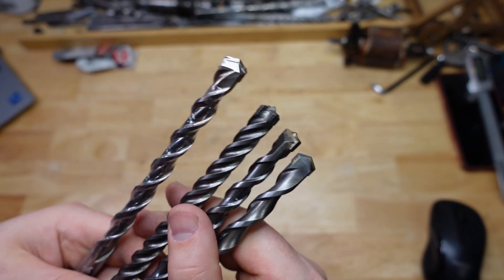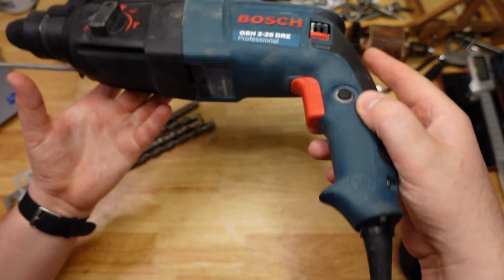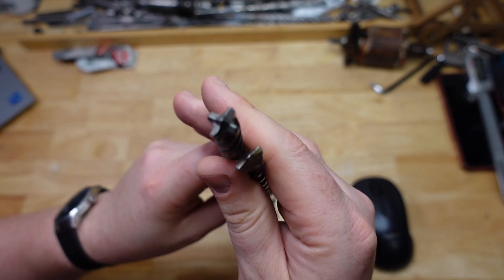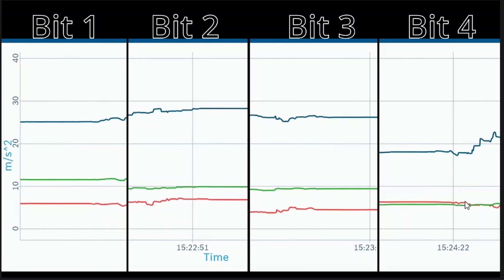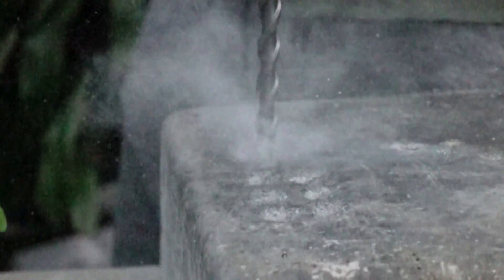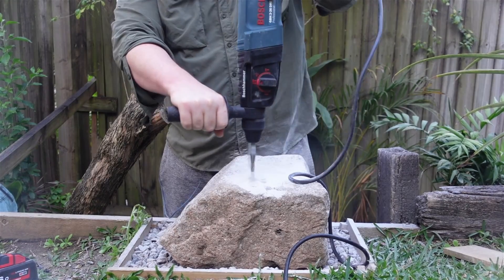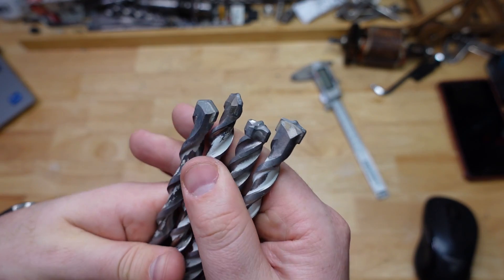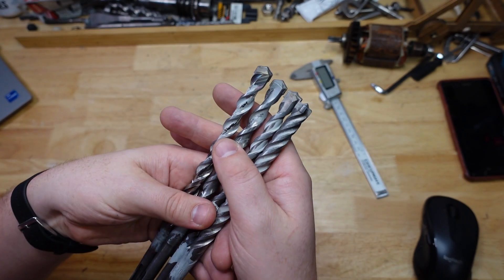Masonry bits: what's the best type?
Masonry bits: how do the different shapes perform? What's the difference between a 2 cutter and a 4 cutter? Which one drills faster? What masonry bit is best? Can you strap your phone to a hammer drill? Let's take a look!

00:00 - Prologue
00:19 - Intro
00:42 - Bit Prices
01:11 - Bit shapes
01:55 - Speed test
04:12 - Vibration test
06:43 - Why do they vibrate differently? SLO MO!
08:38 - Hole quality
09:08 - Bit wear
10:37 - Results summary
11:36 - Which is best?